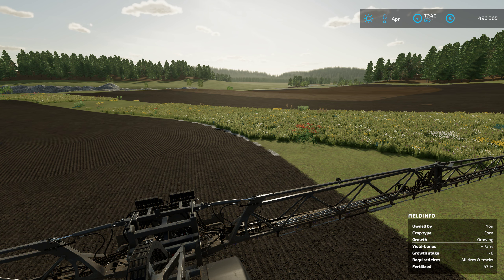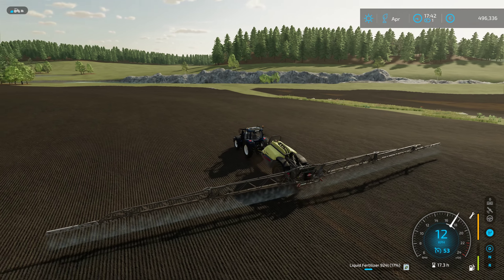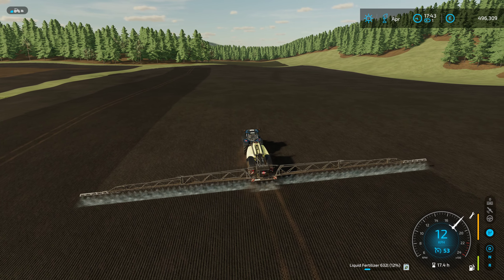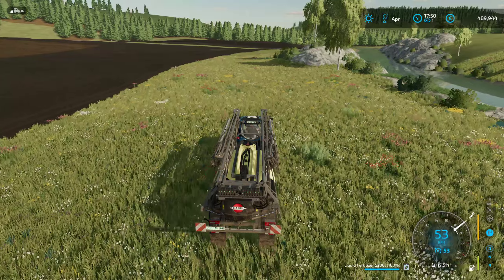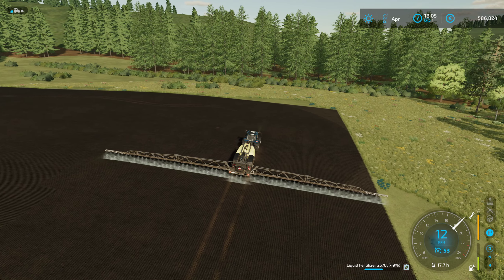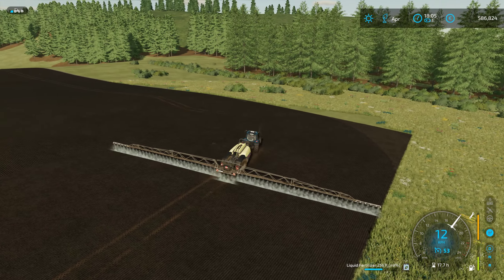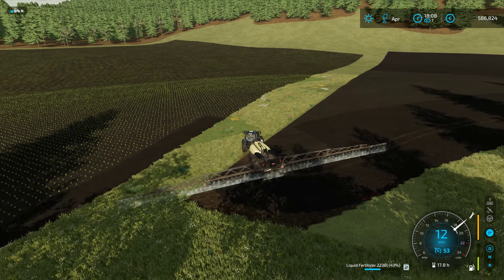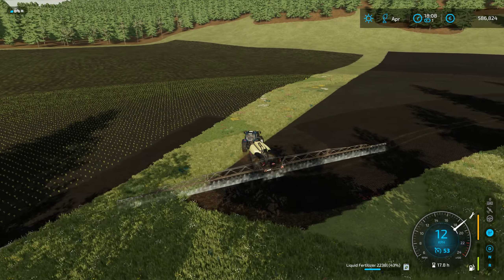Hinterland | Done Stamp On April | Episode 50 | Farming Simulator 22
We're wrapping up April with some rolling and fert spreading. We also discuss future productions needed for Hinterland.

My PC Specs:
2 WD Black NVME Gaming SSD's (Raid 0)